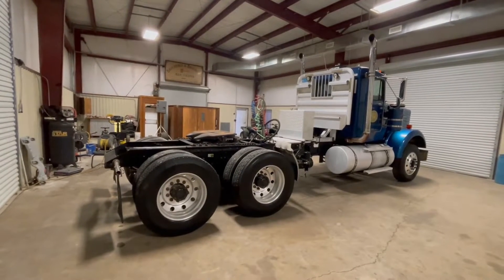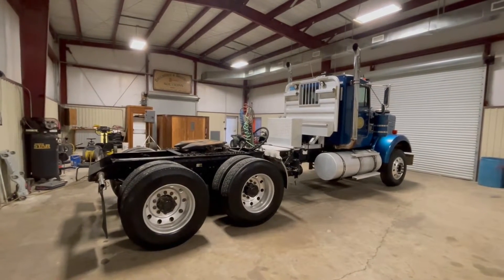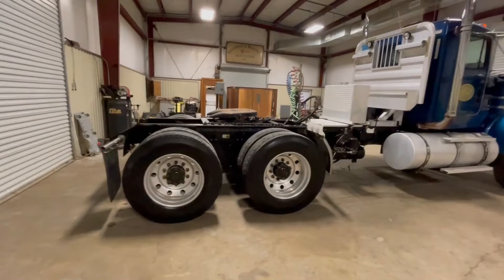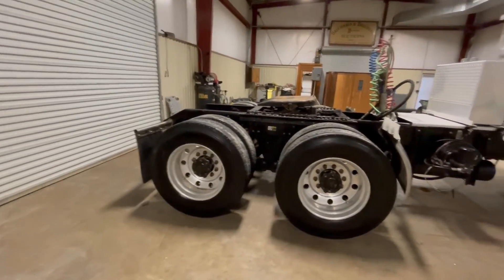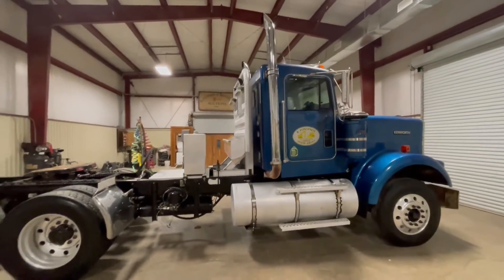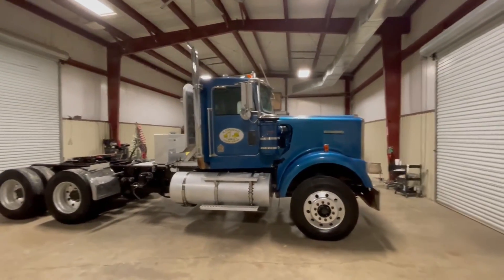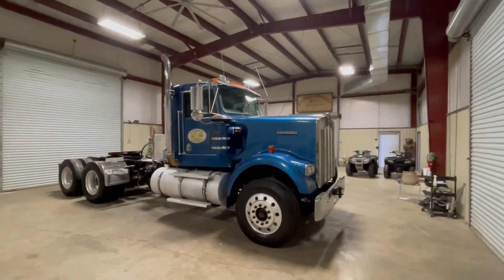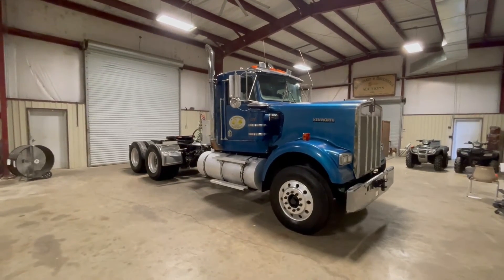2005 KENWORTH W900 For Sale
2005 KENWORTH W900
359,832 MILES
C15 CAT DIESEL ENGINE
10 SPEED TRANSMISSION
RECON TITLE--CUSTOMER HAS OWNED THIS TRUCK FOR 12 YEARS AND TRUCK WAS FIXED BEFORE HE GOT IT
10 ALCO ALUMINUM RIMS
MARRIED WET KIT ALUMINUM HYDRULIC TANK
CRANKS, RUNS AND DRIVES
DRIVEN IN FROM 30 MILES AWAY

MANUFACTURER: KENWORTH
MODEL: W900
YEAR MODEL: 2005
CONDITION: USED
ENGINE MFG: CAT
ENGINE SIZE: C15
HP: 475
FUEL TYPE:DIESEL
TRANSMISSION: 10 SPEED
BRAKE SYSTEM: AIR
CAB: DAY CAB
DIFFERENTIAL LOCK: YES
DUAL BREATHERS: YES
DUAL EXHAUST: YES
TURBO:YES
DRIVE: 10X2
BODY CONDITION: GOOD
PAINT CONDITION: GOOD
RUST: NO
AC--AC DOES NOT BLOW COLD/ WILL NEED A COMPRESSOR
CRUISE CONTROL
AM/FM RADIO
AIR RIDE DRIVERS SEAT
FRONT CAPTAIN CHAIRS
RUBBER FLOOR
CLOTH SEATS
CLEANLINESS: GOOD
TIRE MANUFACTURER: ALCOA ALUNIUM RIMS
TIRE SIZE: 24.5 A
TIRE CONDITION: USABLE
HEADACHE RACK: YES
WET KIT: YES

10% BUYERS FEE WILL APPLY